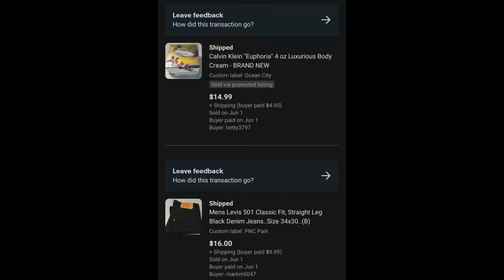One Pant Leg At A Time - What Sold???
Some more good sales.  Lets keep it going.

If you purchase something from our Ebay store, please let us know and you will receive a shoutout in a future video.

Merch (Shirts, Hats and more!!!)